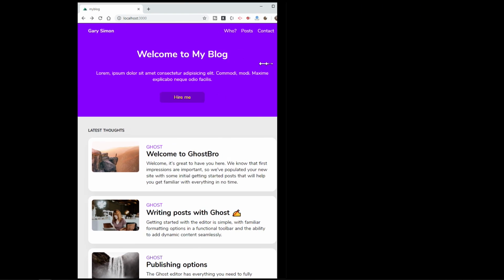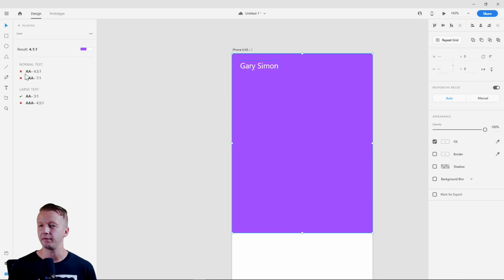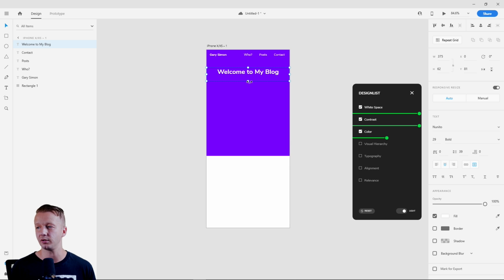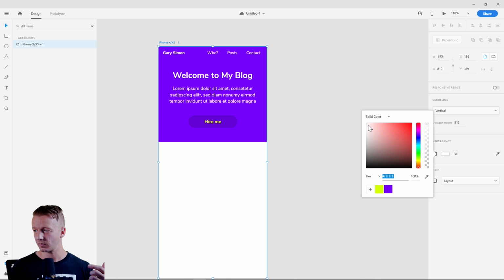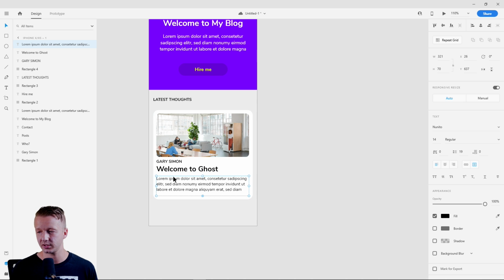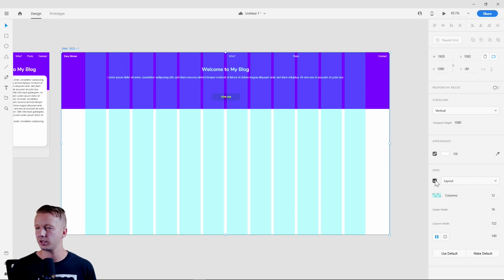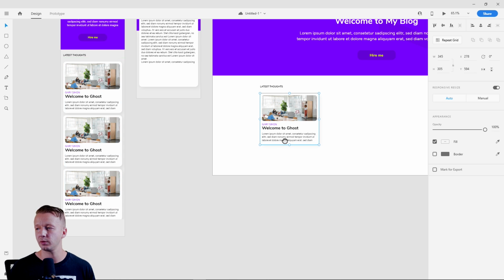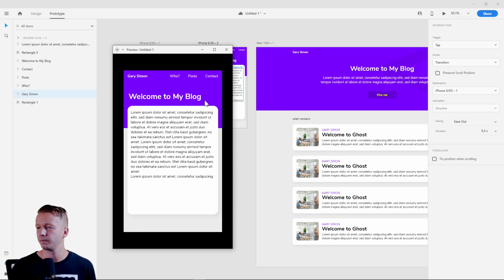Create a Personal Blog with Nuxt.js & Headless CMS (Ghost) - 1 of 2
- Welcome to this 2-part crash course into designing and developing a personal blog in Nuxt.js and a Headless CMS called Ghost. Nuxt.js is a Vue.js framework that provides SSR (server side rendering), which is great for blogs as it's SEO friendly.

A headless CMS is a backend for your blog that allows yourself and other writers to easily create posts, pages, etc.. without having to code the backend yourself.

In Part 1, we're going to focus on the UI design of our blog in Adobe XD (though, you can use Figma or Sketch too). We'll create a mobile mockup and a desktop mockup for the blog.

In part 2 (releasing in a day or two), we'll finish up the project by stepping into the world of frontend development and making it a reality in the browser.

Here is the Adobe XD link from the design featured in this video: